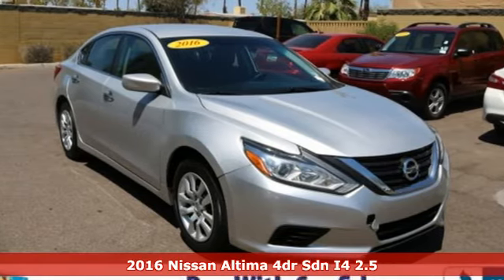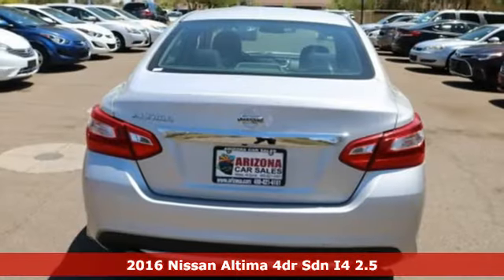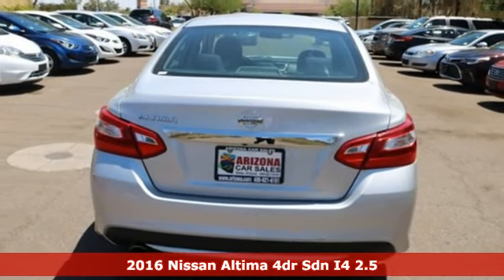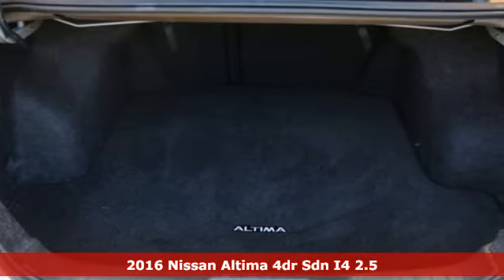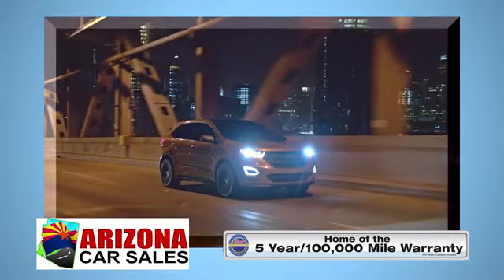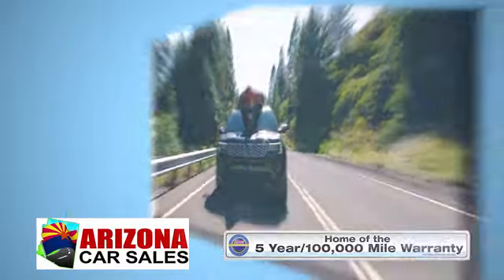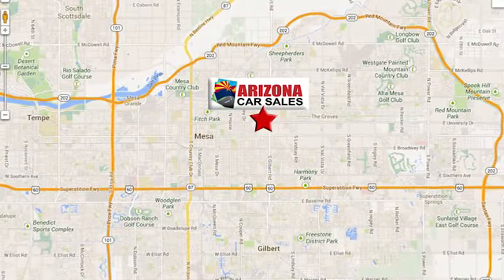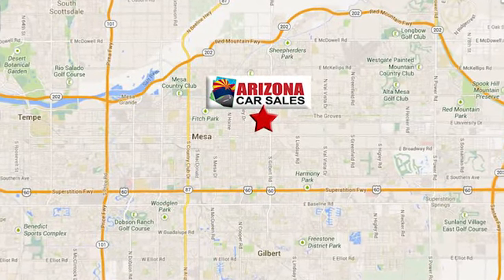2016 Nissan Altima Mesa Phoenix, AZ #18251 - SOLD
Year: 2016
Make: Nissan
Model: Altima
Trim: 2.5
Engine: 4 Cyl. 2.5 L
Transmission: Automatic
Color: Gun Metallic
Interior: Charcoal
Mileage: 45333
Stock #: 18251
VIN: 1N4AL3AP9GC201273
Recent Arrival! 1 owner 2016 Silver Nissan Altima 4D Sedan with Automatic Transmission, ABS brakes, Air Conditioning, Blind spot sensor: warning, Brake assist, Electronic Stability Control, Exterior Parking Camera Rear, Power driver seat, Power windows, Radio: AM/FM/CD/MP3 Audio System w/SiriusXM, Wheels: 17 x 7.5 Machined Aluminum Alloy.39/27 Highway/City MPGAwards:* 2016 IIHS Top Safety Pick+SPECIAL LOW RATE FINANCING AS LOW AS 2.99% APR on select certified vehicles with NO PAYMENTS for 90 days with terms up to 84 months available- THIS WEEKEND ONLY oac!! FIRST TIME BUYER? We have special first time buyer financing as low as 4.50% APR oac and terms up to 72 months!Arizona Car Sales is a dealer you can trust with an A+ Rating with the Better Business Bureau & 100% feedback on eBay Motors!! We Deliver Better Cars, A Better Experience & Peace of Mind at Arizona Car Sales- 1648 E Main Street in Mesa, just minutes from the 202 and 60!Arizona Car Sales gives you the same used cars, trucks and SUVs you find at a new car dealer, but with less overhead and hassle. You want a like new car without paying through the roof, so Arizona Car Sales features newer models, lower miles, and one LOW price with no haggling or pricing tricks! Our customers enjoy better cars, a better buying experience, and peace of mind with the best used car warranty in America with every purchase. In addition, our prices are highly competitive and almost always below blue book! Call, click or stop in and see why Arizona Car Sales is the new car alternative in the East Valley, Phoenix, and the West Valley!**GUARANTEED CREDIT APPROVAL!!** No Credit? Bad Credit? Bankruptcy? Divorce? Repo? New in Town? Arizona Car Sales is the Valley's home of Guaranteed Credit Approval! Your job is your credit- no matter how limited or bad your credit is! All you need is provable income, a valid driver's license and a reasonable down payment and you're approved! Call, click or stop in and get your Guaranteed Credit Approval auto loan from Arizona Car Sales today! Apply online in on your mobile device and drive home today!Reviews:* Strong acceleration; responsive transmission; competitive fuel economy. Source: Edmunds

Address:
1648 East Main Street